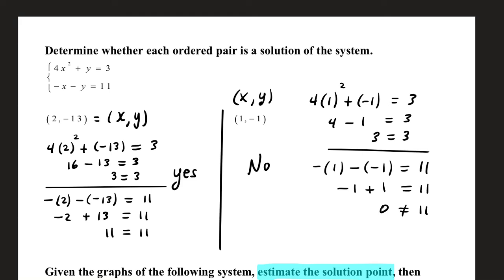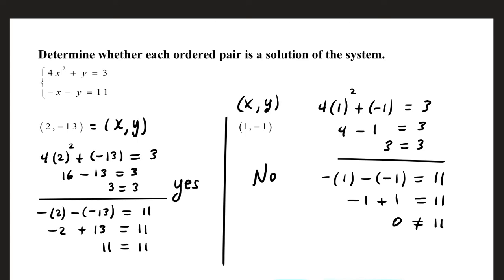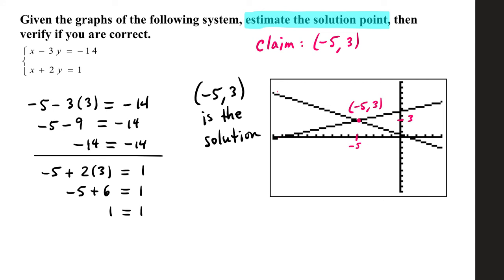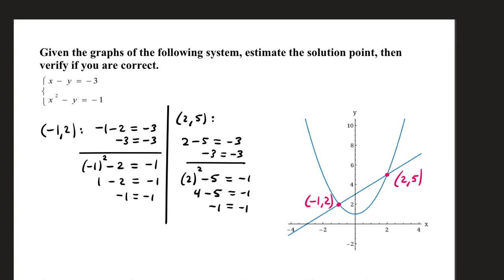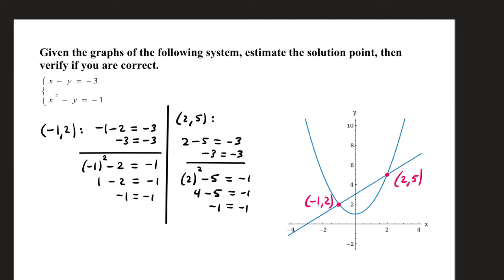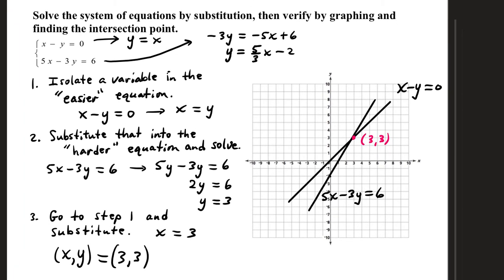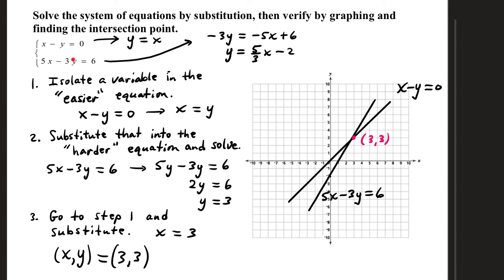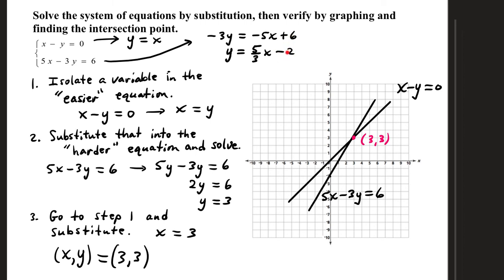Intro to Systems of Equations